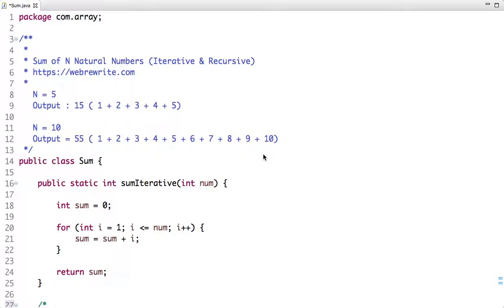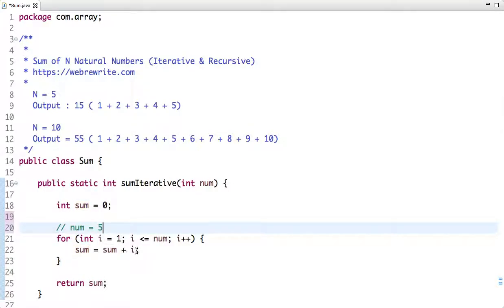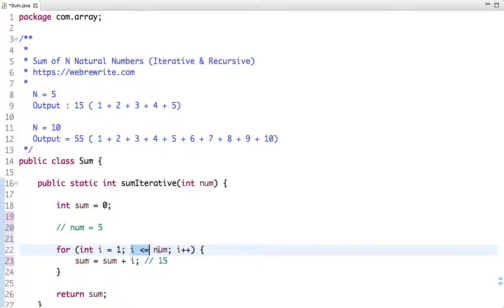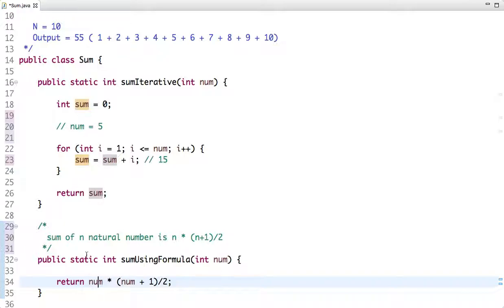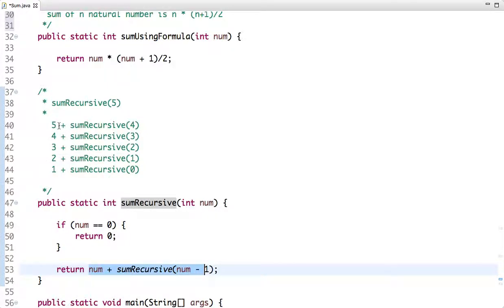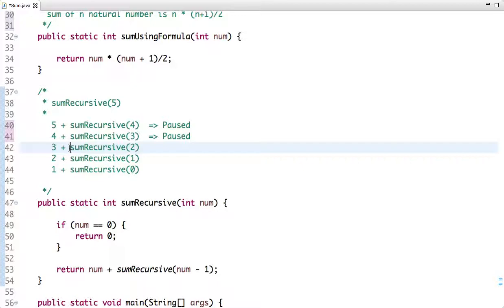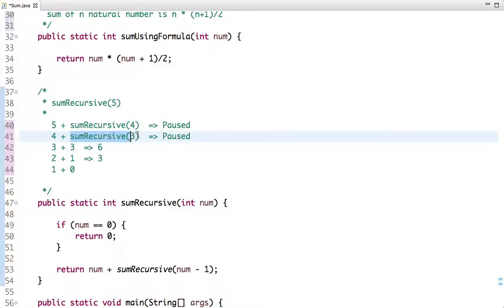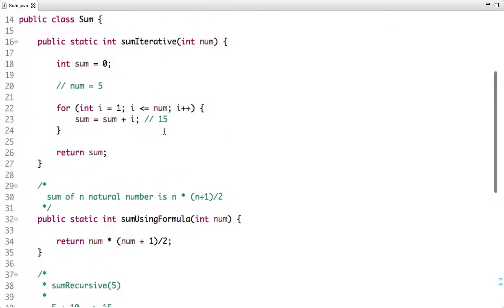Sum of First N Natural Numbers (Iterative & Recursive Approach)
In this tutorial, I have explained how to calculate sum of first N natural numbers using iterative and recursive approach.

i) Java program to calculate sum of first n natural numbers.

ii) Java program to calculate sum of first n natural numbers using recursion.